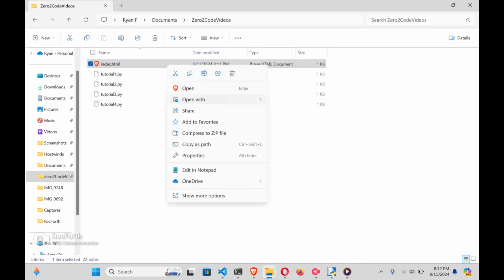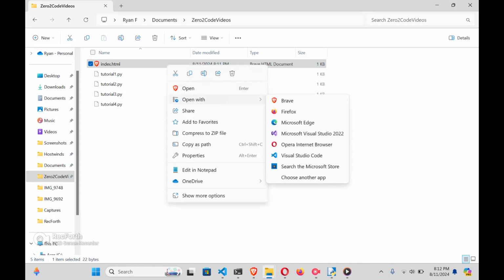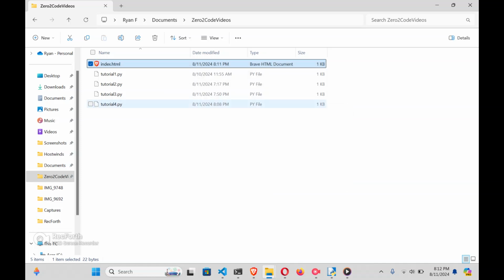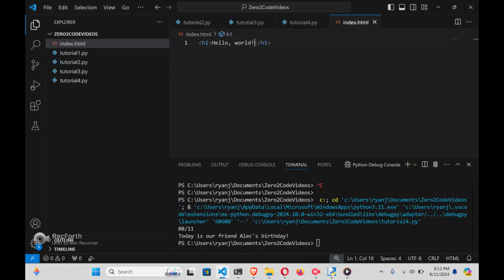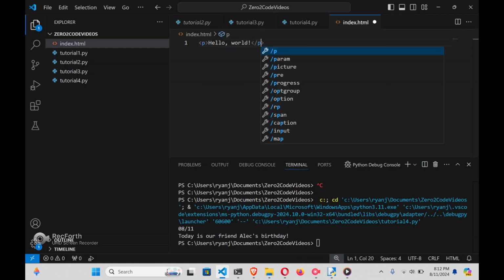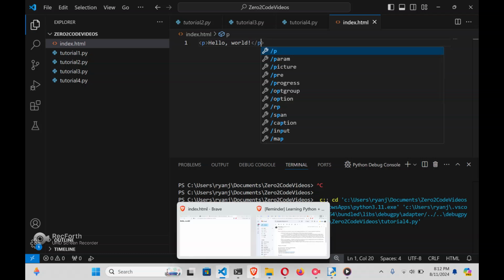Zero2Code Video 6: Hello HTML, Part 2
Zero2Code helps you become one of the world's greatest computer programmers. In this sixth video, I show you how to write a your very first web application using HTML. In this video, we use VS Code as code editor.